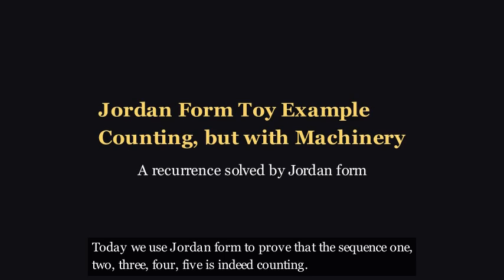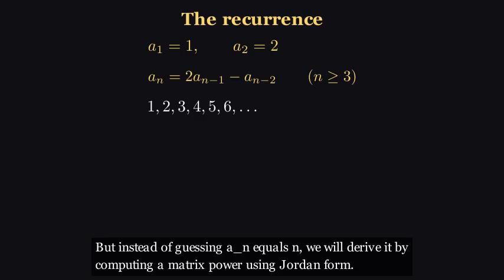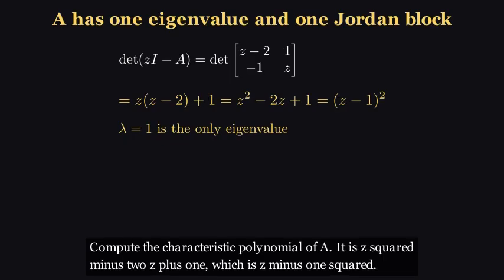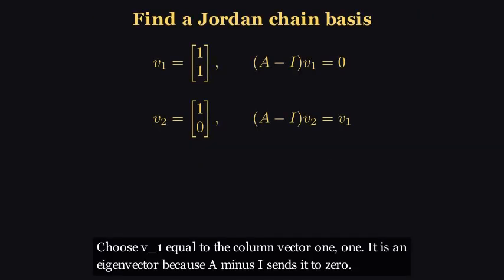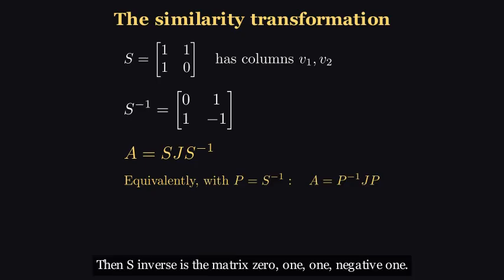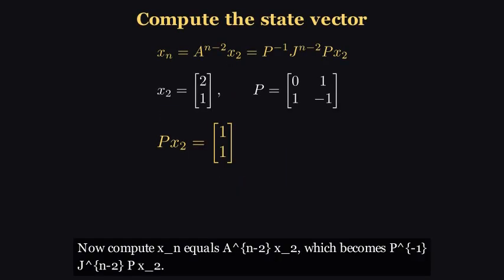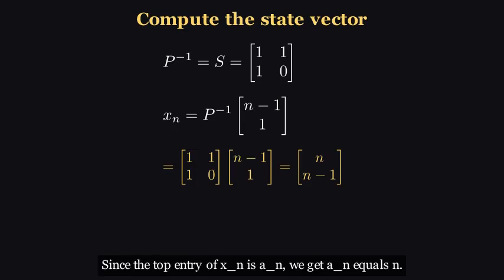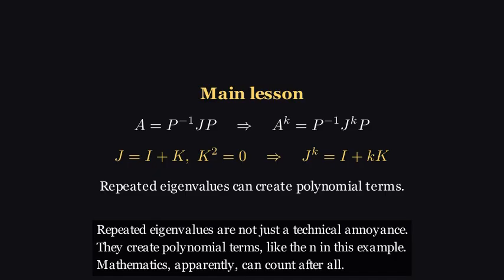Linear Algebra 47: Kindergarten Counting Made Hard (Jordan Form Toy Example)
We use Jordan form to prove the sequence a_1=1, a_2=2, a_n=2a_{n-1}-a_{n-2} for n at least 3, indeed gives a_n=n.